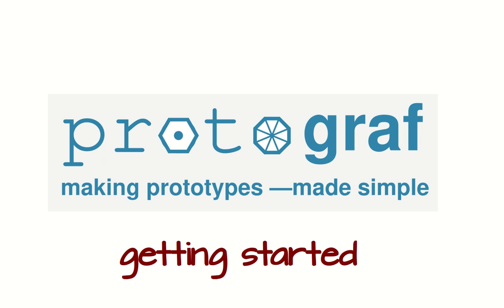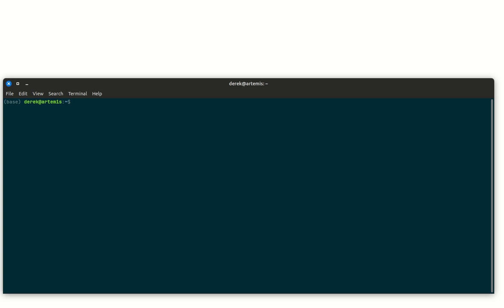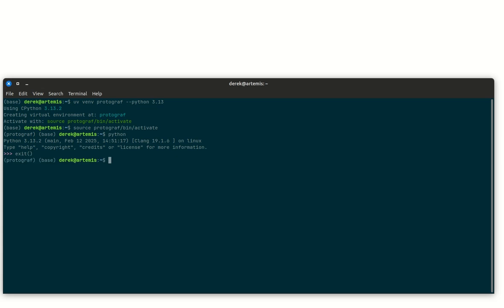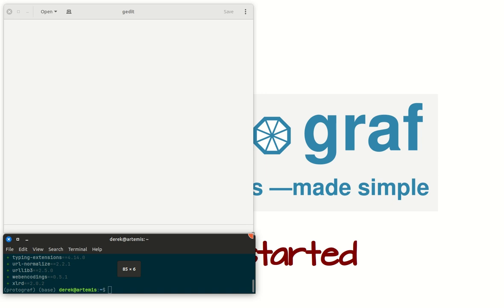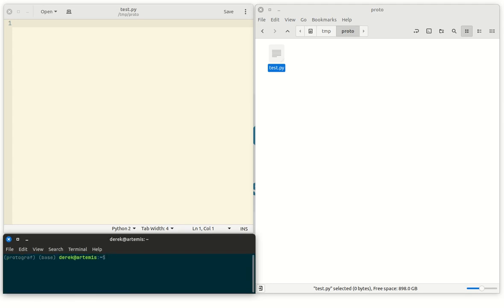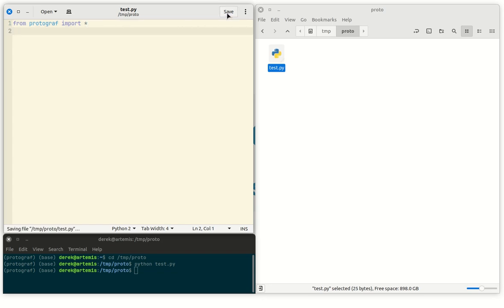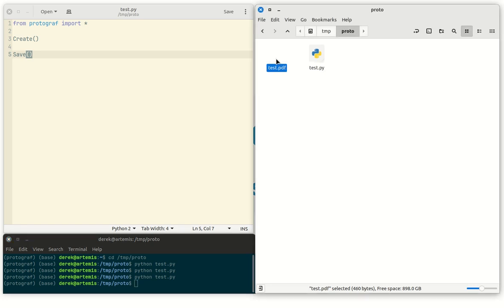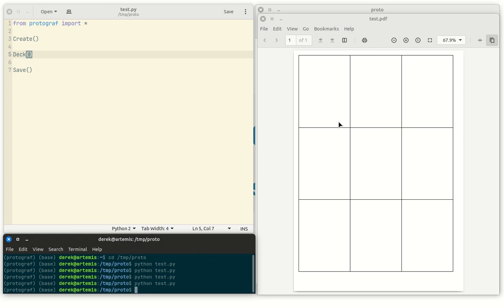protograf :: Getting Started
A tutorial video to help you get started with protograf and create a basic script to see it in action.